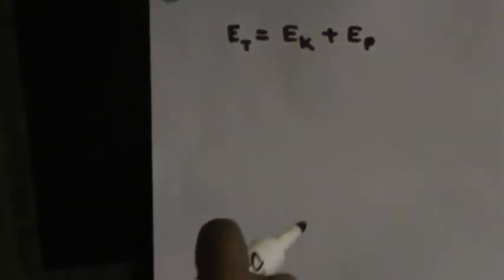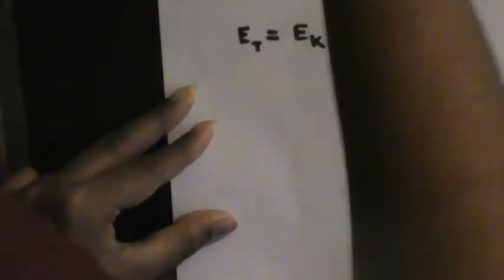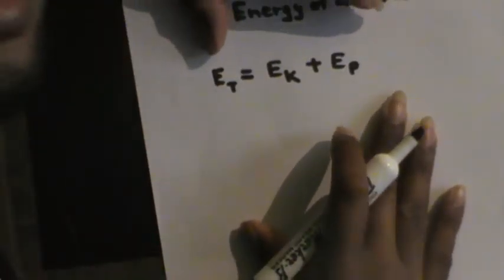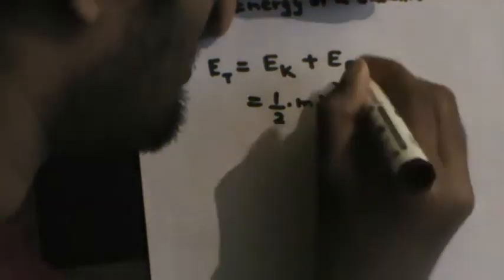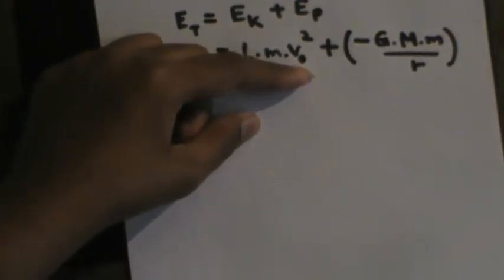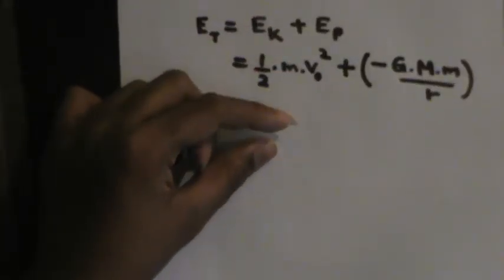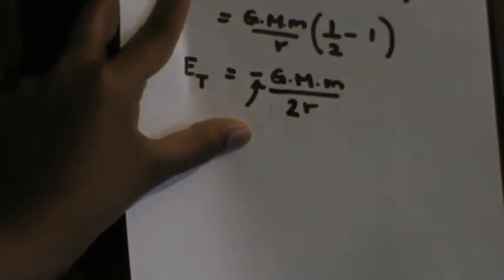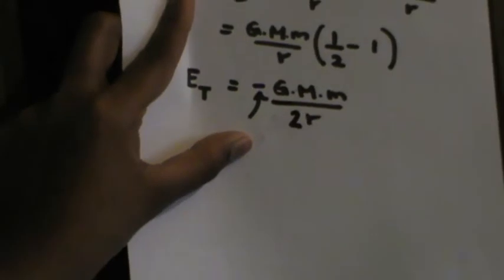Total energy of a satellite in a gravitational field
This video explains as to how an equation can be derived to find out the total energy of a satellite using the basic concepts and derived equations under gravitation.